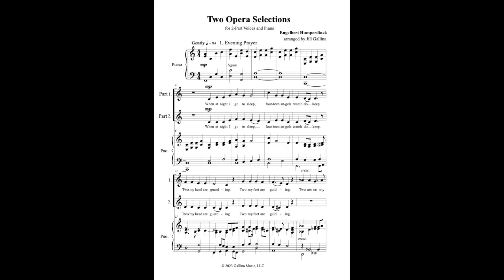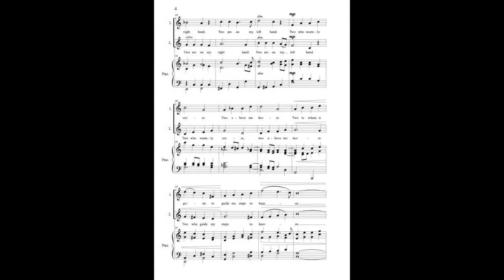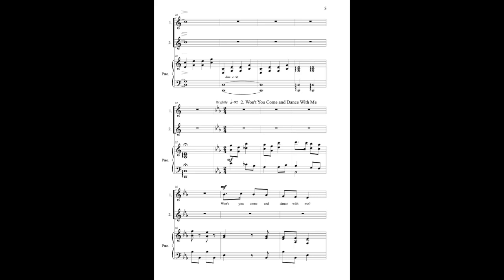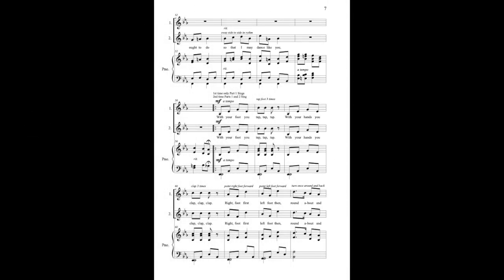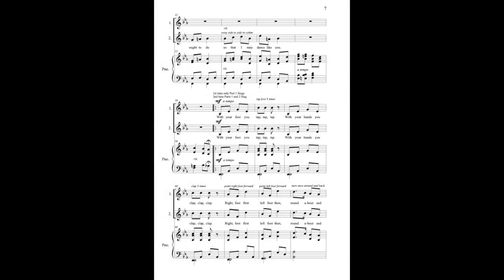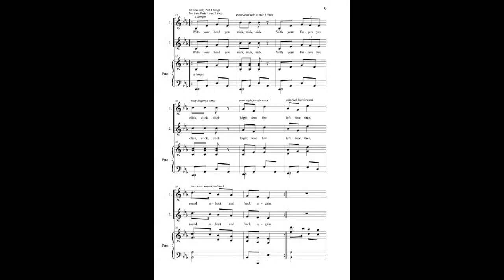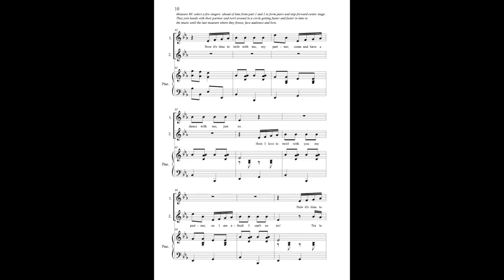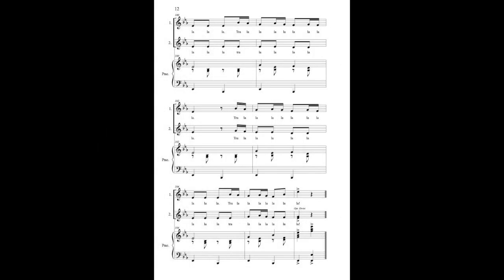Two Opera Selections from Hansel and Gretel arranged by Jill Gallina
With two contrasting selections under one cover from the opera "Hansel and Gretel," your two-part choir can explore the style and background of the work while enjoying the performance. The elegant Evening Prayer is harmonically rich, while the upbeat and playful Won't You Come and Dance with Me offers simple choreography and a fun-to-sing texture. Charming!
For two part voices arranged by Jill Gallina. for more music by Jill and MIchael Gallina visit